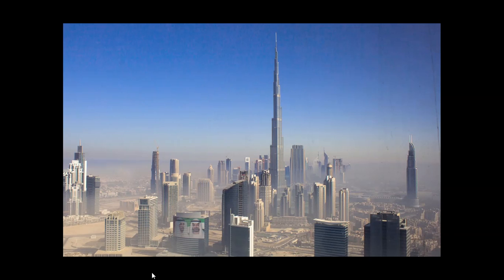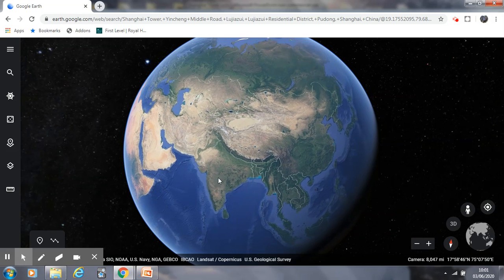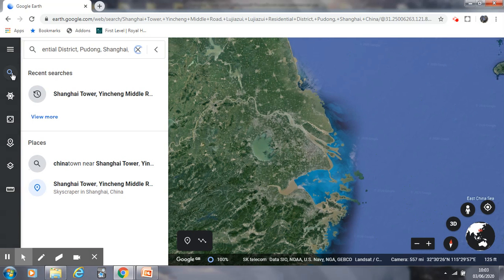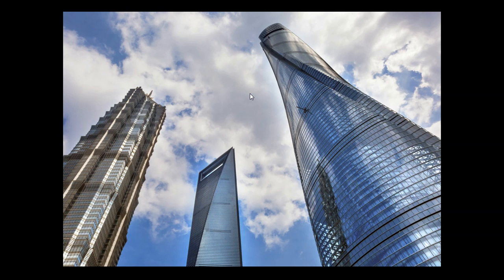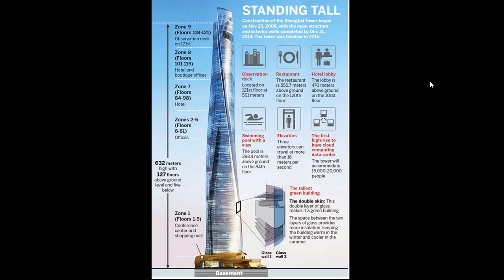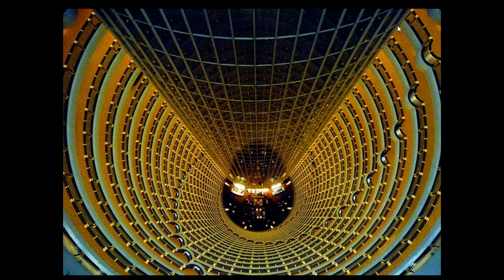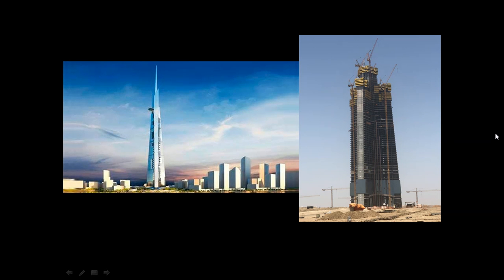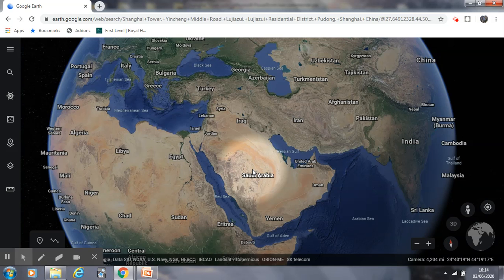Shanghai Tower - 2nd June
Shanghai Tower